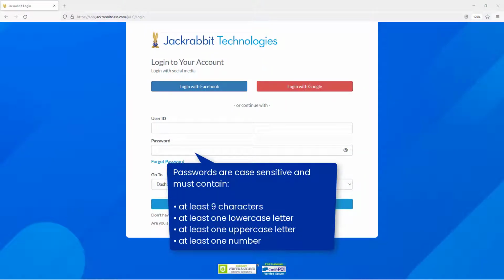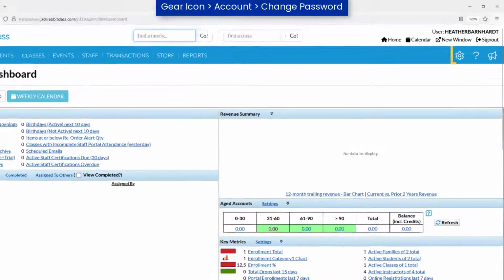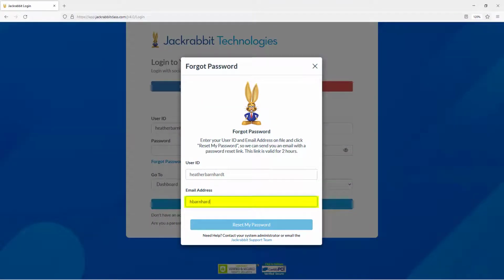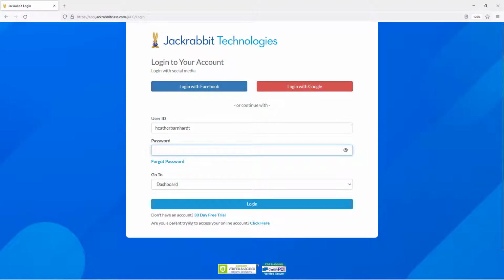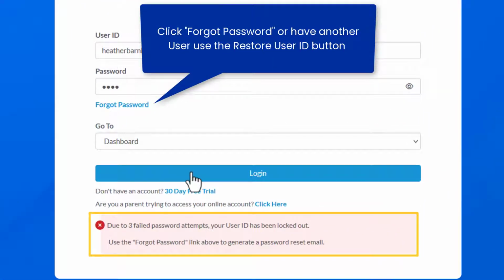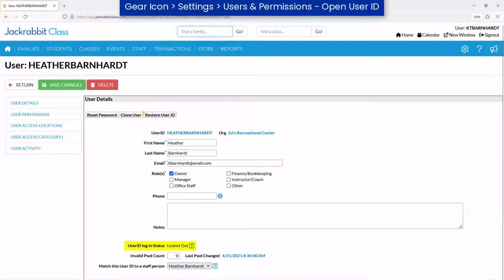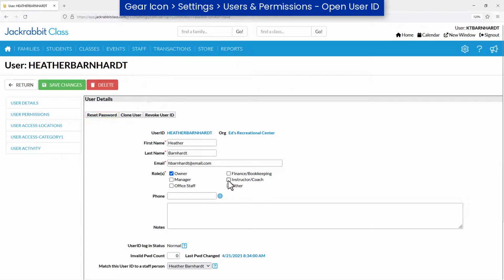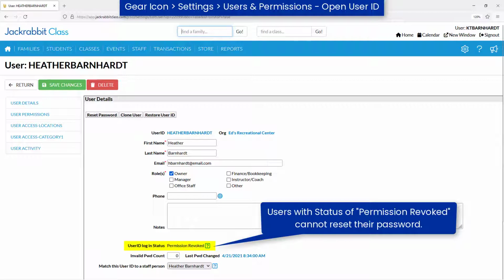Jackrabbit User ID Passwords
Learn how to reset a User ID password, what to do in the event a User enters an incorrect password three times in a row, and when the User ID Status of "Permission Revoked" should be used.